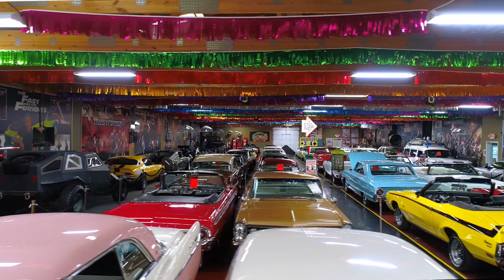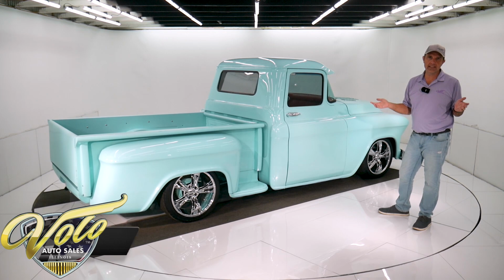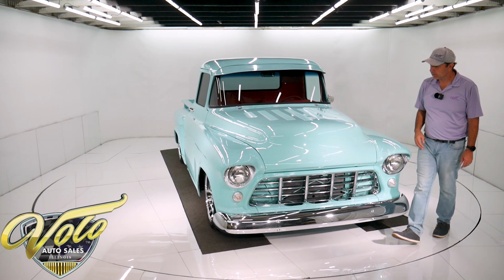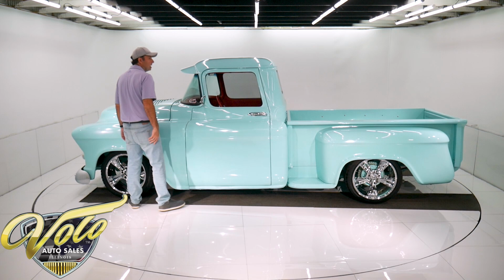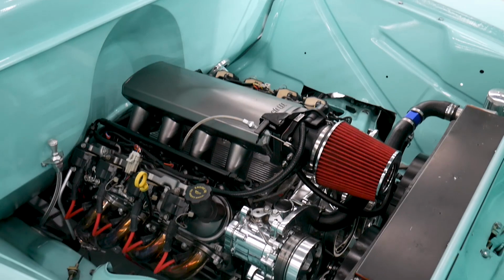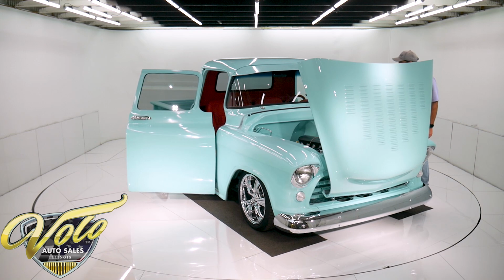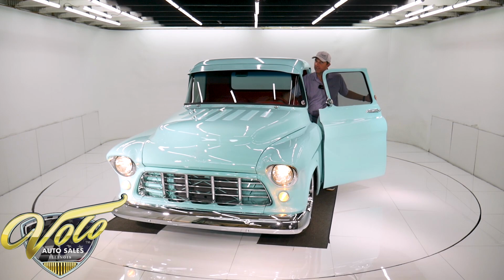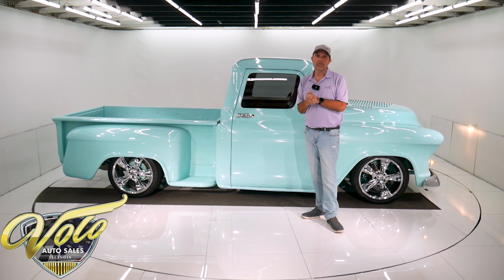1956 Chevrolet Pickup for sale at Volo Auto Museum (V19190)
Stunning looks. I absolutely love the colors, stance, wheels...the whole package! Frame off restored. Not a trailer queen, it's a show and go truck.

EXTERIOR: Absolutely gorgeous truck. The body has some custom work. The hood is a reverse tilt from back to front, it has been louvered too. It has a metal visor. In back the custom tailgate swings to the right, bumper was replaced with a roll pan and a recessed license plate. No taillights? It has a custom light strip below the tailgate. The emblems were removed and filled for a clean look. I don't see any rust or damage but the bodywork is driver quality, not laser straight but presents well. The paint is very glossy and striking but also not pristine. There are some spots buffed to thin and some orange peel in places. The body and paint work is amateurish but presents itself really well to onlookers. In front the chrome is all new- grill, headlight bezels, turn signal lenses and bumper. New door handles. All new smoked glass and gaskets. New 18 inch American Racing chrome wheels with Firehawk performance tires, wider in back.

INTERIOR: Talk about eye popping, that red is awesome. It smells like a leather store inside. The seats, console, dash pad and door panels are wrapped in soft leather. Comfortable sport seats, custom made door panels and headliner. Custom console has a ratchet shifter and touch screen stereo. Beautiful leather wrapped, cushion grip steering wheel on a tilt column. New original style instrument panel and gauges. The inside of the cab was lined with sound deadener. The metal was painted red. Power windows work properly.

ENGINE COMPARTMENT: Very desirable upgraded LS-1, all aluminum 5.7 motor. The front of the engine is full of polished aluminum parts including the water pump, alternator, a/c compressor, billet pulleys and the modern power steering system. It has a remote polished reservoir. On top of the motor is a Fi Tech electronic fuel injection system. Stainless steel headers let the exhaust out. An aluminum radiator with dual electric fans keeps it running cool. It has a nice smooth firewall. The engine bay is body color. It does not have heat and a/c other then the compressor. Vintage Air makes a complete unit for this truck.